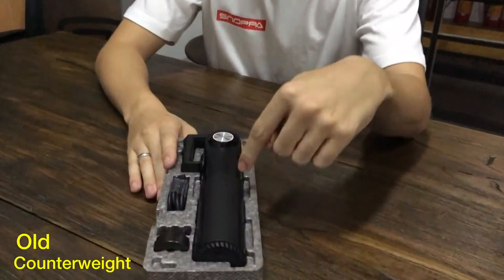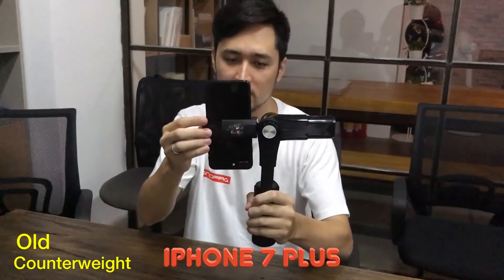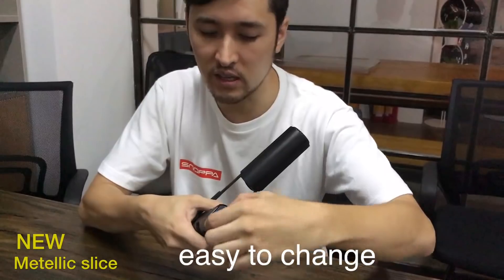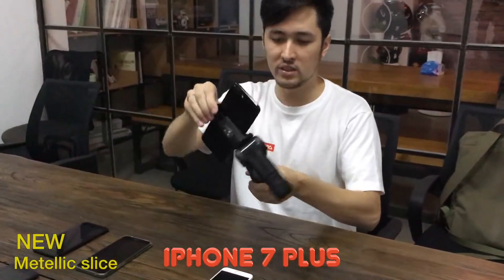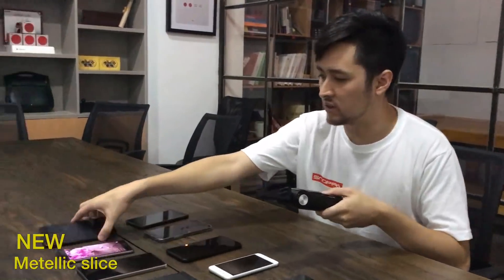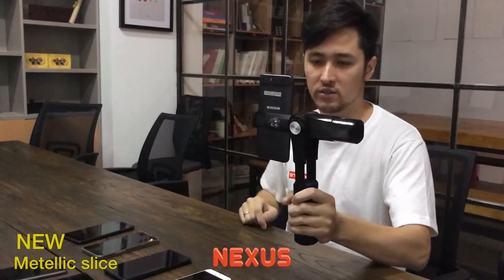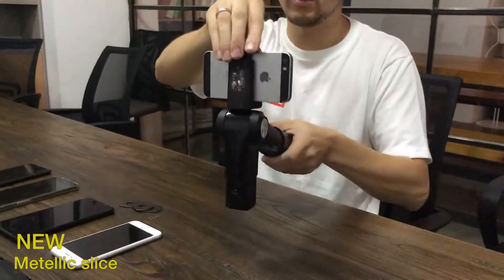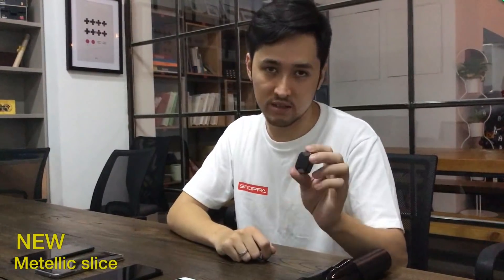Snoppa M1's new counterweight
Introducing new type of counterweight for Snoppa M1